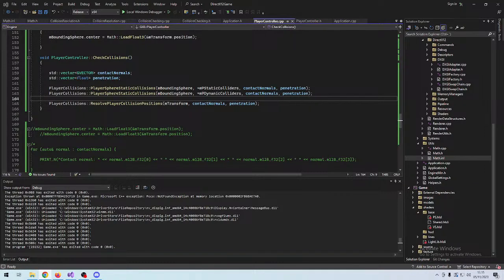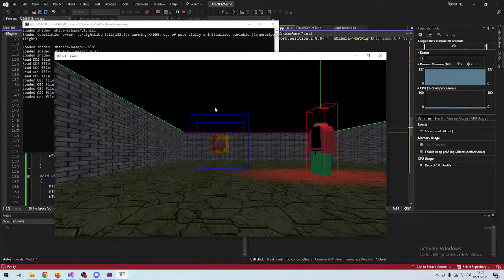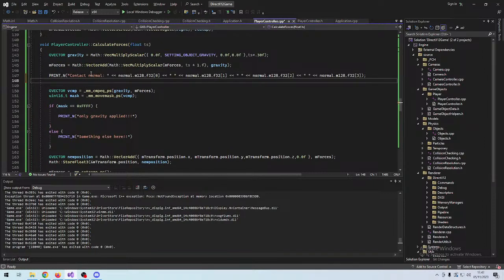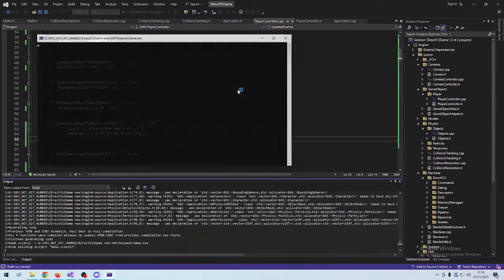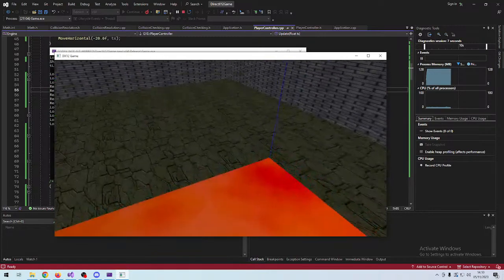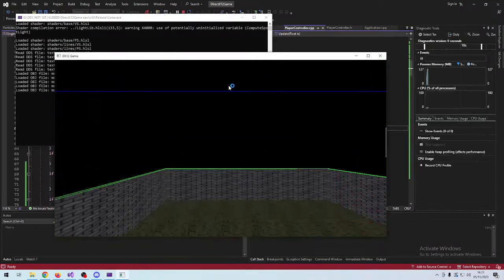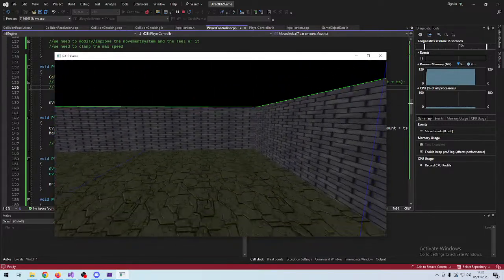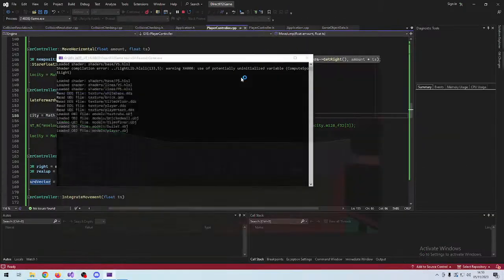DirectX12 game from scratch in C++ (Making the player controller jump)